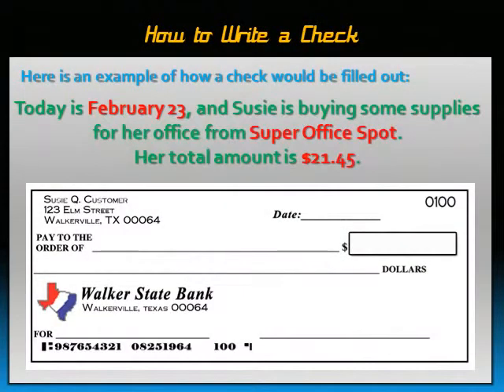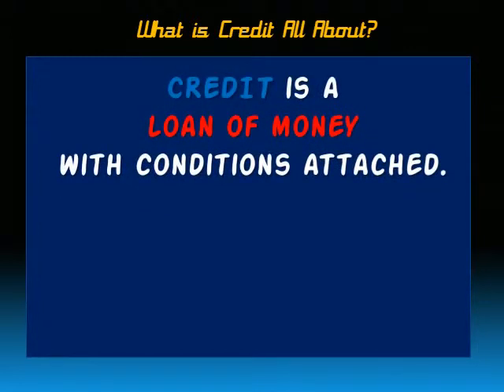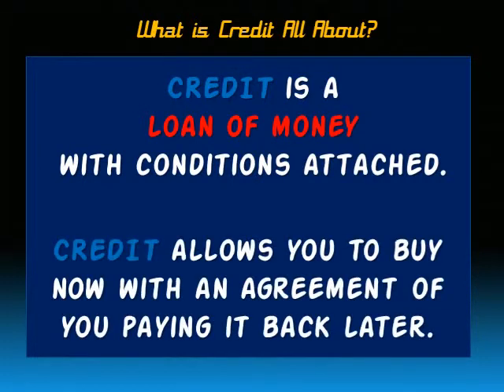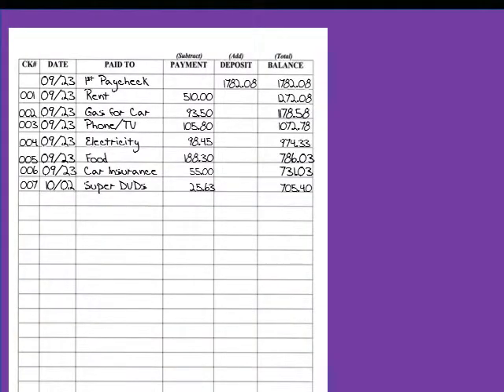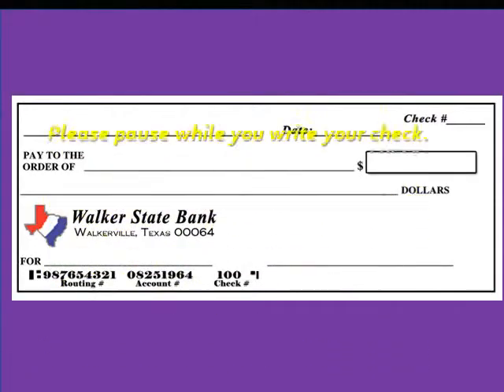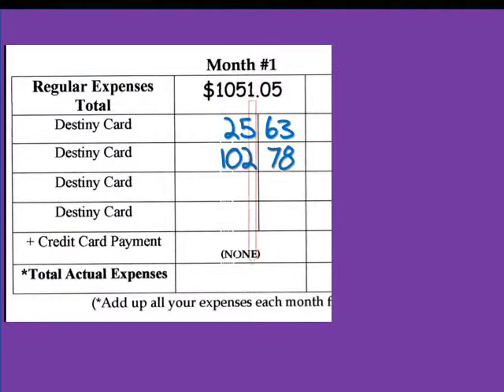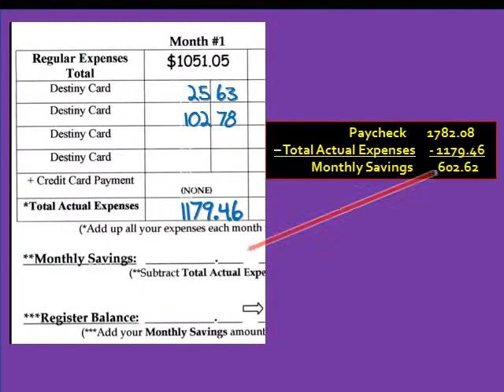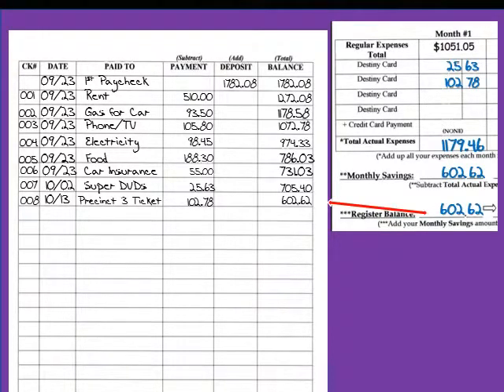Money Help Personal Finance Banking Literacy